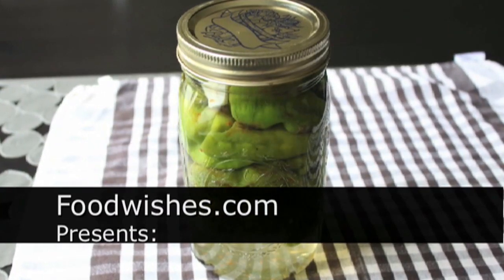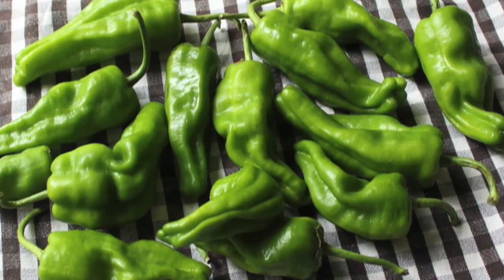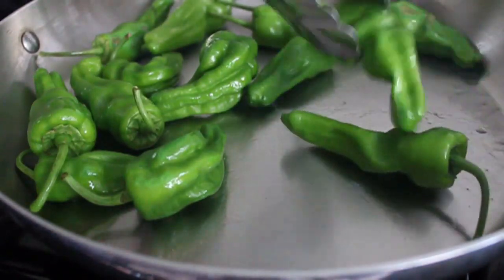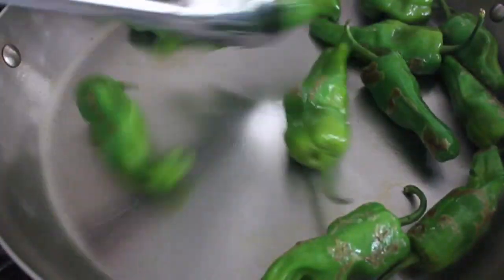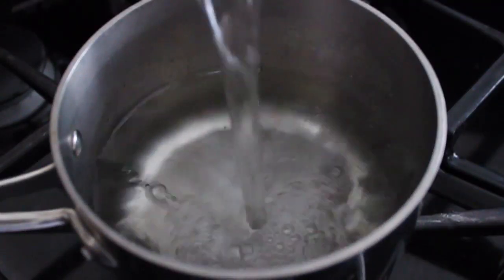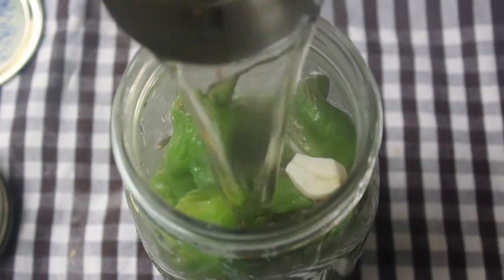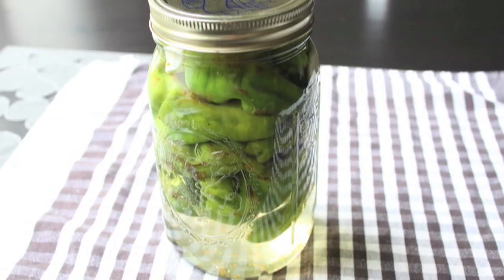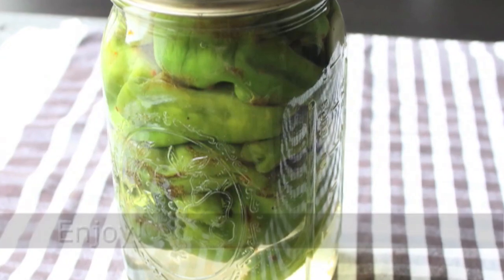Pickled Padron Peppers in Sweet Spicy Vinegar - Pickled Peppers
Pickled Padron Peppers in Sweet Spicy Vinegar! for the ingredients! Plus, more info and over 550 additional original video recipes. I hope you enjoy this Pickled Padron Peppers Recipe!